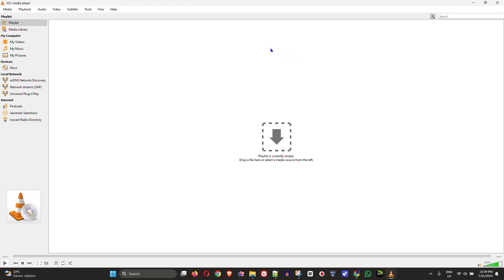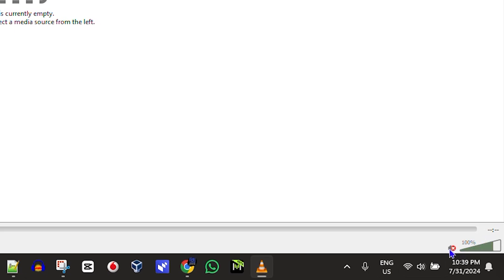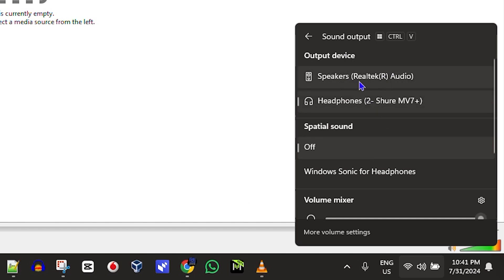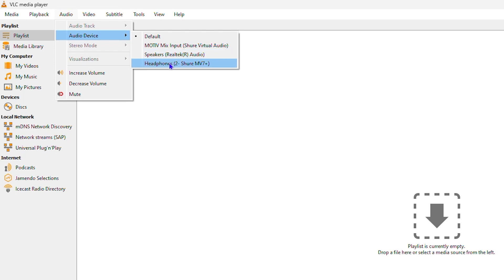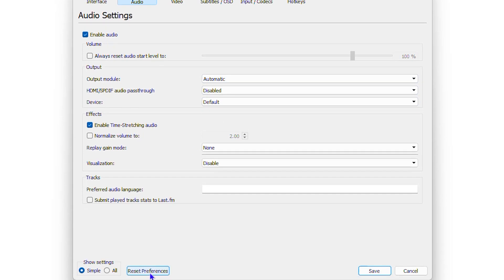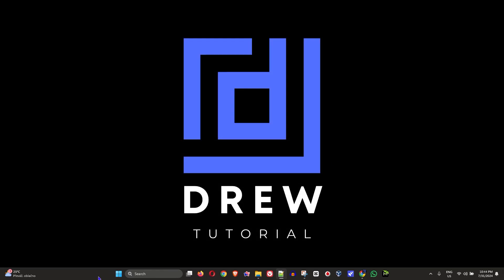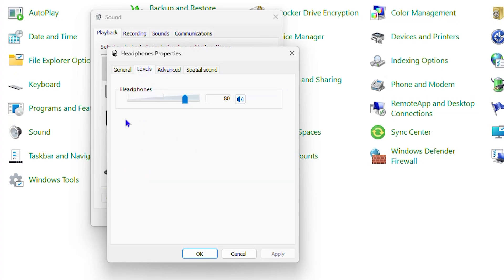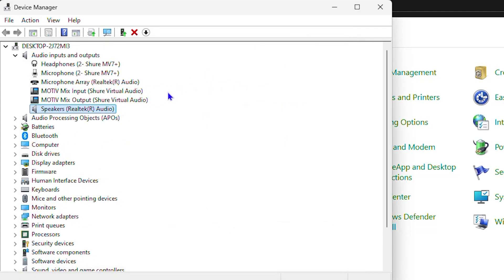FIX VLC Sound Issues NOW and Enjoy Your Favorite Videos Again!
Are you tired of dealing with VLC sound issues that ruin your video-watching experience? Look no further! In this video, we'll show you how to fix common VLC sound problems, such as no sound, crackling, or out-of-sync audio, and get you back to enjoying your favorite videos in no time. From troubleshooting common issues to tweaking VLC settings, we've got you covered. Follow along and say goodbye to VLC sound problems for good!

SEO
How to Fix VLC Media Player Sound Problem and Fix VLC Sound Issues